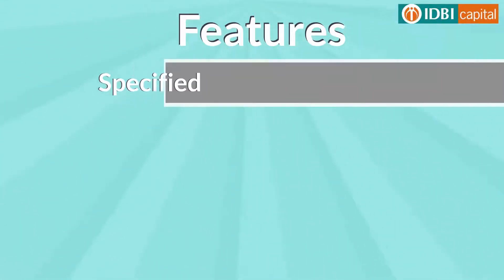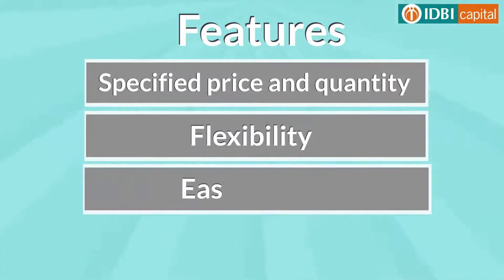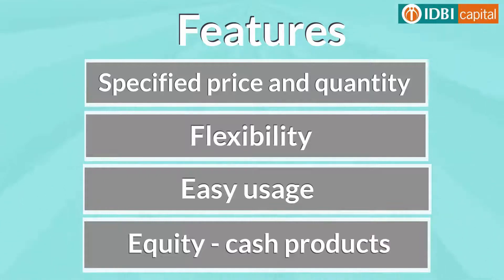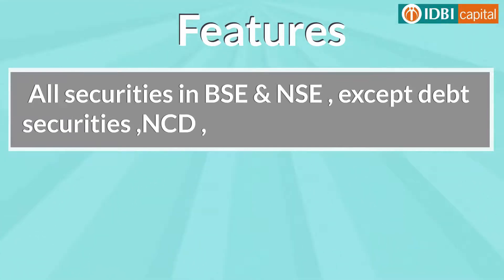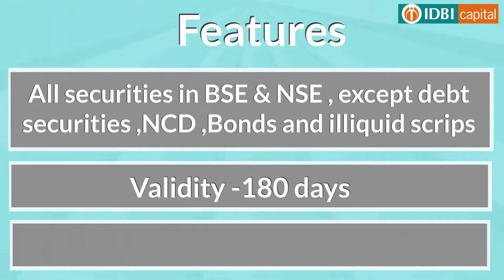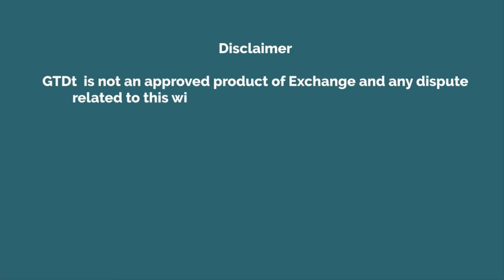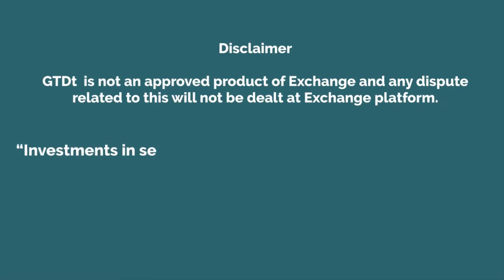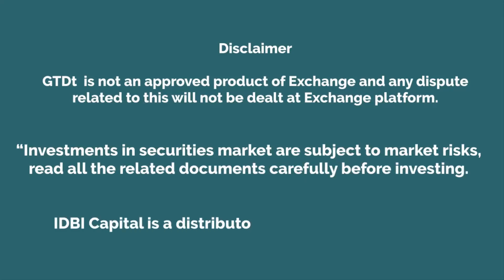GTDt Order (IDBI Capital)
No need to set an alert for your expected rates, place order using GTDT order type and your order will execute only at your specified rate.